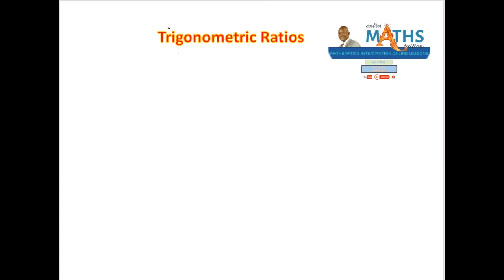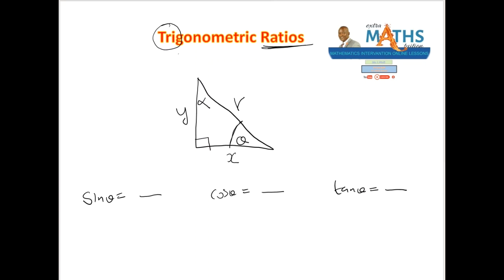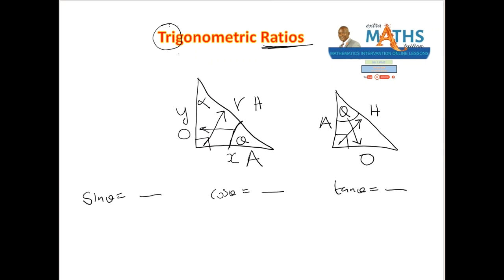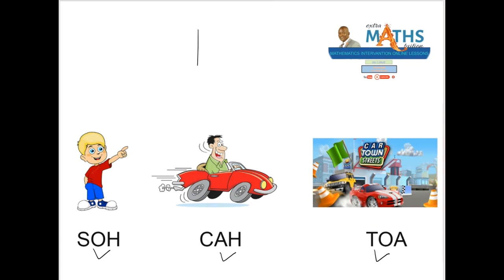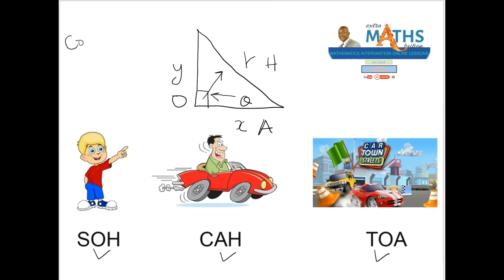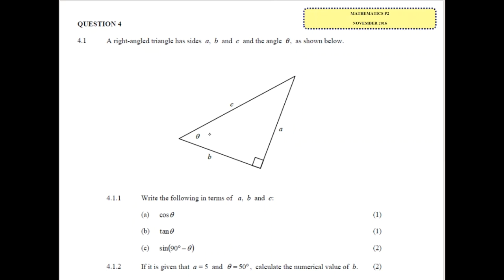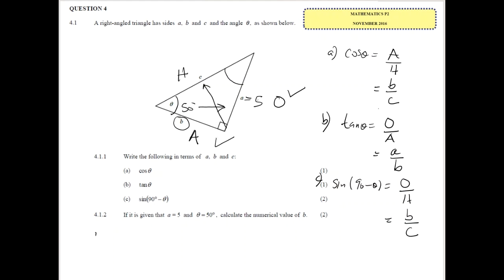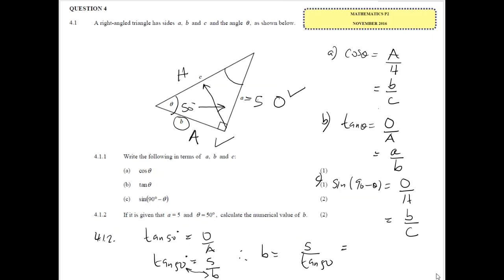Grade 10 Basic Trigonometry